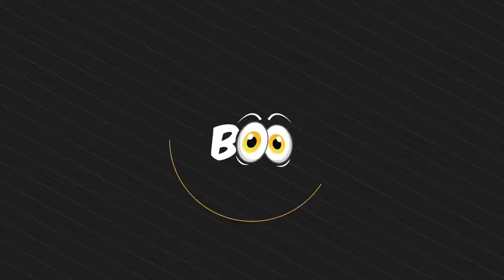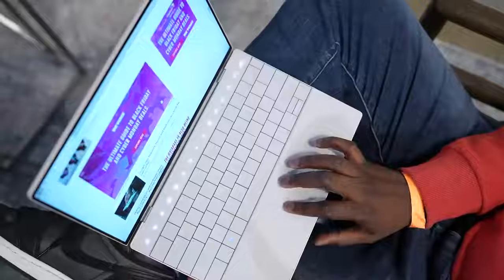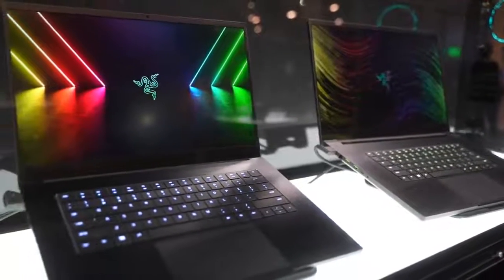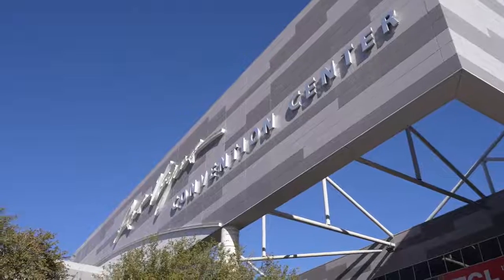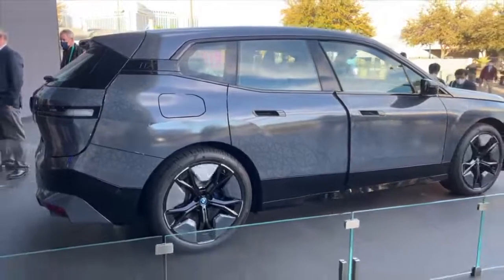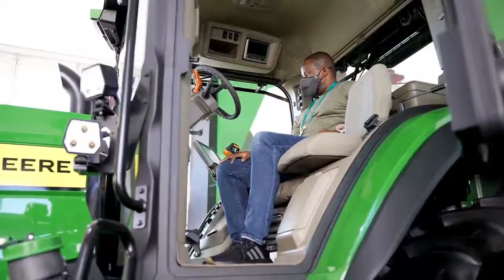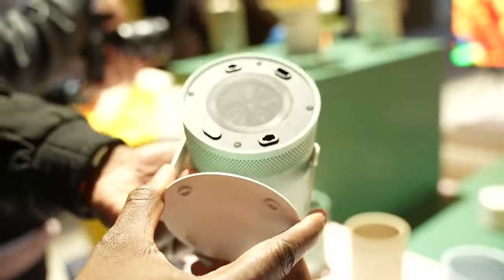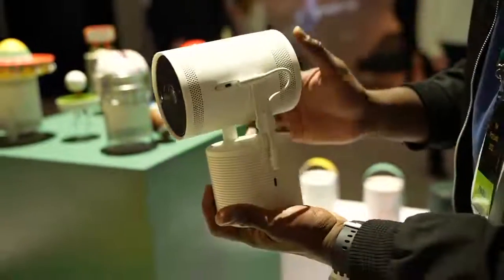Best laptops for 2022 Best GPU mining laptops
Please click these links below in order to get paid
Finish your personal limitations and pursuit your dreams, make money
signup and watch videos to get start earning this will give you $5 bitcoin in
every click you make and you can easily withdraw your earnings with your
Blockchain wallet.
________________________________Hassan
Iman___________________________________________________________________
Here you can buy-sell your social media likes such as facebook, Instagram
- etcs
Here you can get free cryptocurrency, this application will give you a
minimum 4 dollar crypto for each referral and you can trade with those
funds to make a huge income every day.
please__________________
Before i finish my narration i would like to tell you that there's a website
which is trying to compete with Google and we have already known that
Google hit the jackpot and its had to chase it but this web, i am telling you
its gonna pay $2000 per month if you use it as your browser and share
Best money making machine, the most profitable software in the world,
has a few days remaining for this offer, so hurry up and get your software
now.
connect this application to your Smart TV and collect Bitcoin Tokens every
Single second and get paid to your crypto wallet. This is legit and it's not a
joke please don't hesitate.
DigiMember - WP Membership Plugin
⚡️The Ultimate Keto Meal Plan⚡️ Make $45 AOV With A $1 Sale
Turn your referral into attractive income
As a Accspert partner, you benefit from a top
product in the area of customer relationship
management.Why not you too?
Our partner program works that easy.Recommend CRMpro to the
visitors of your website or the recipients of your emails
with our numerous successfully tested marketing mat
⚡️The Ultimate Keto Meal Plan⚡️ Make $45
AOV With A $1 Sale.This Is The NEW #1
Conversion MONSTER
Sincerely,
Hassan.